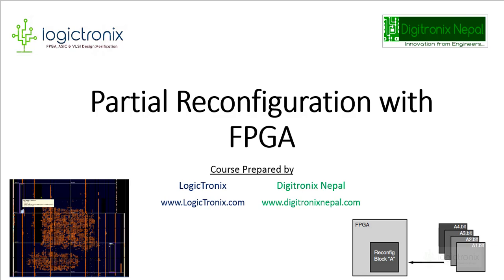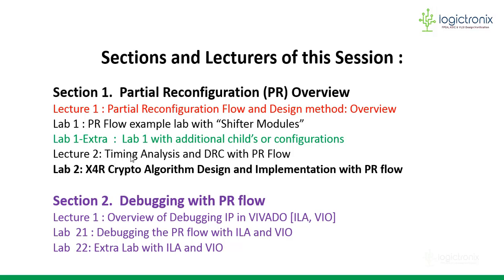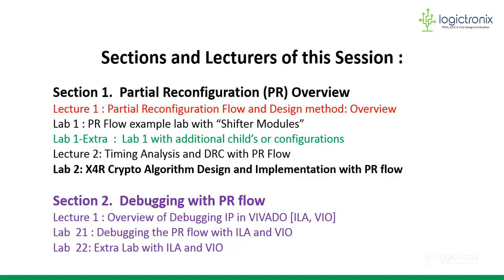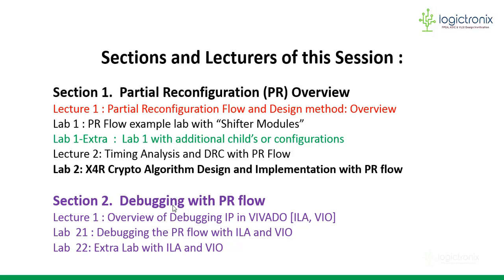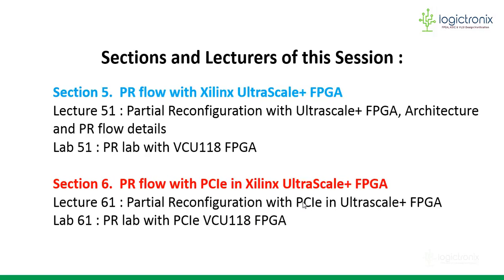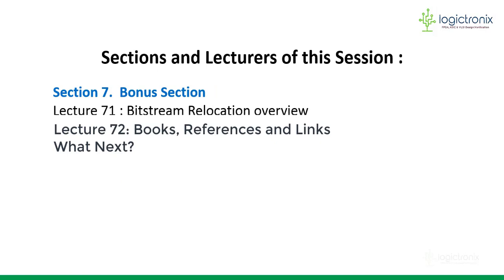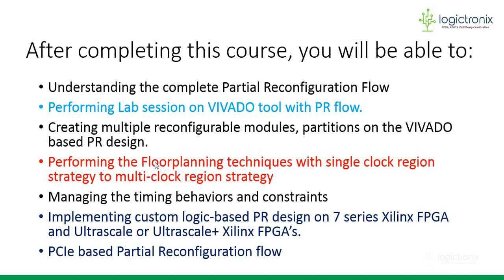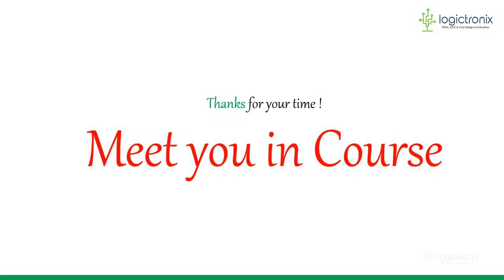Partial Reconfiguration with FPGA- Course Overview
Learn Partial Reconfiguration methodology on FPGA and explore with how to incorporate multiple bitstreams and modules/partition on single FPGA.
This Partial Reconfiguration Course Overview is of our Ultra Low Cost Udemy Course.